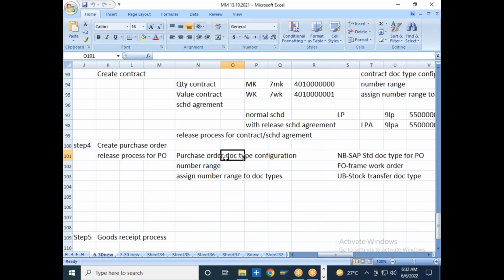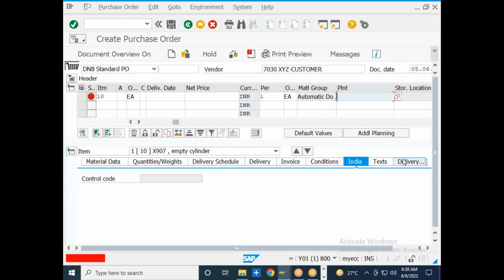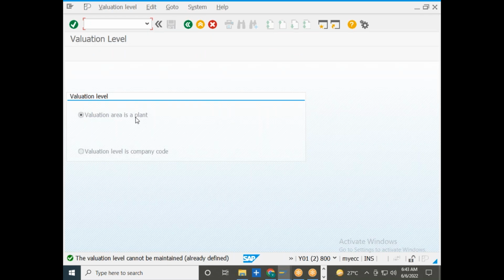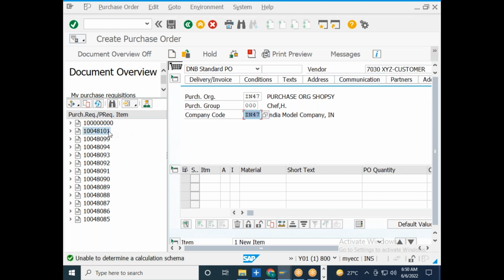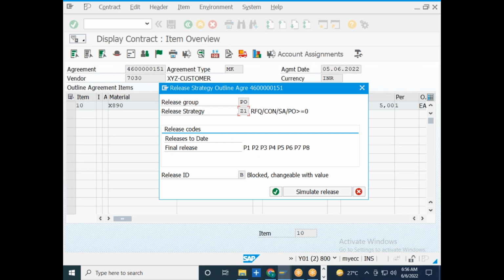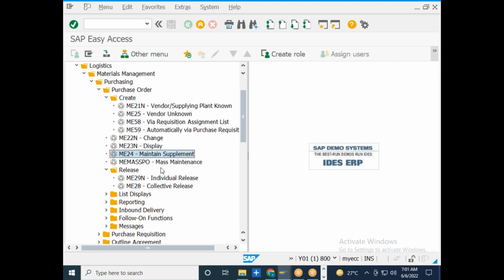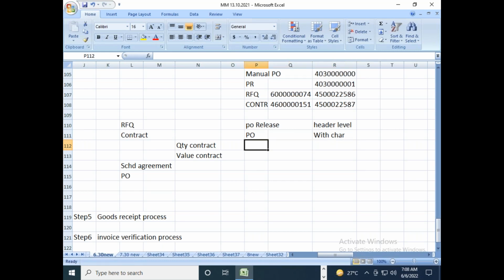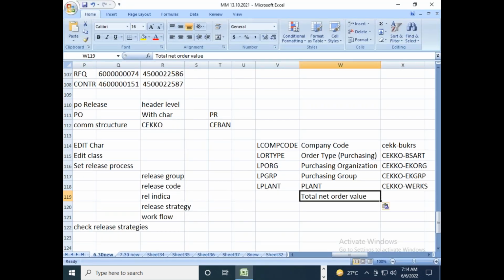SAP Online Course